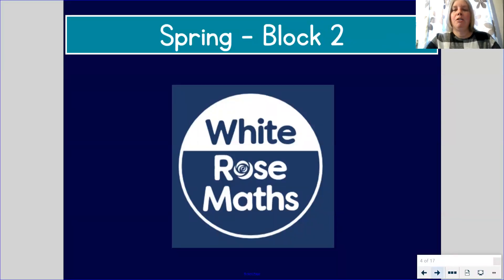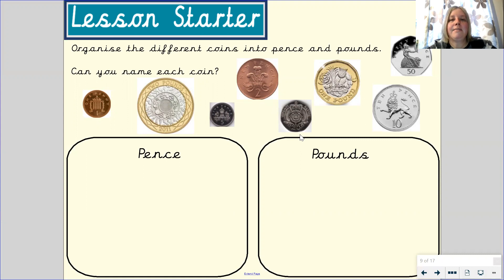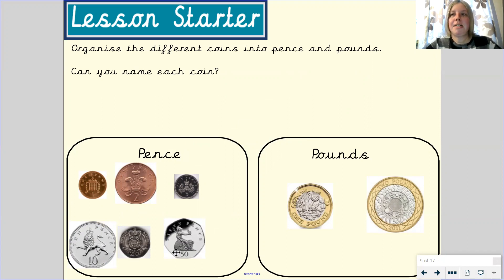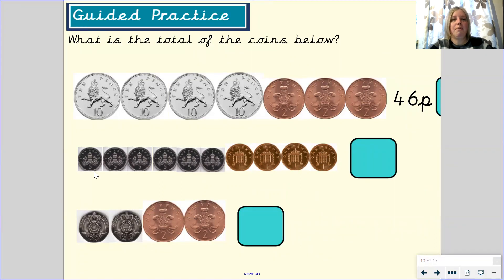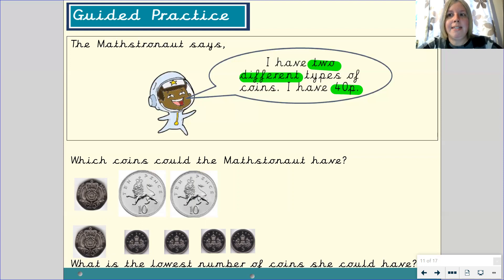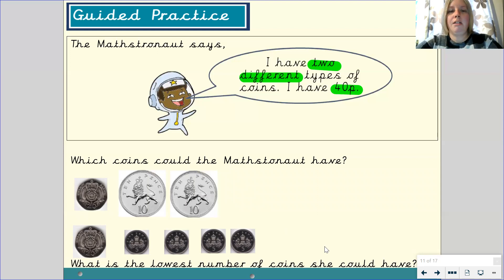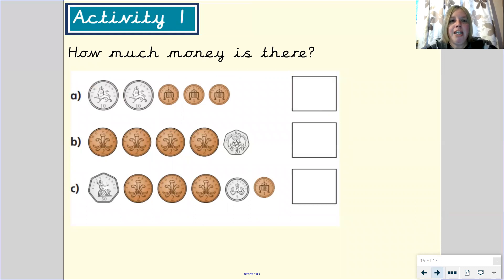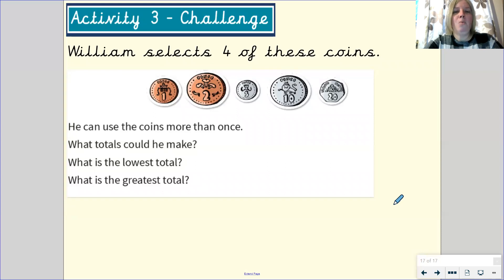Year Three - 25th January - Mandela - Maths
This week we will begin our new block, in which we will learn about money. Today’s lesson is a recap lesson on the different coins that we have and how to make a certain amount using different coins.
Remember to upload to Tapestry!